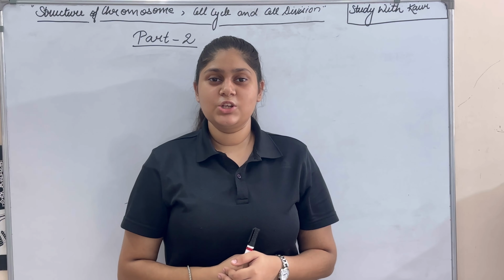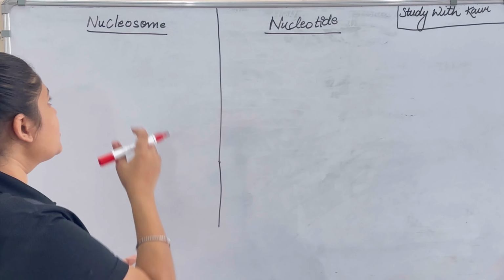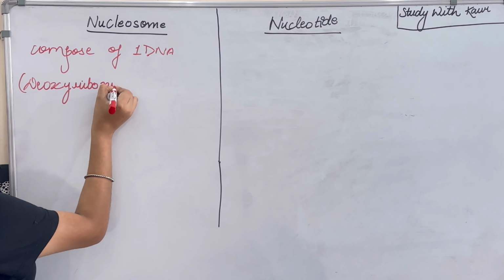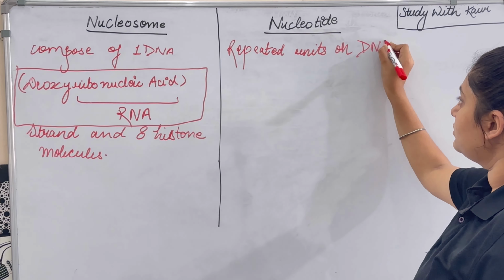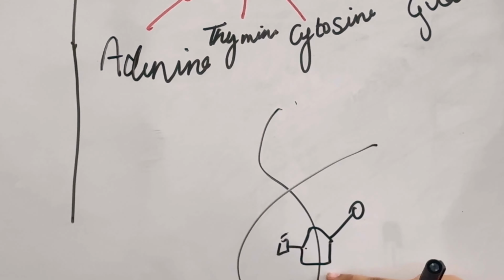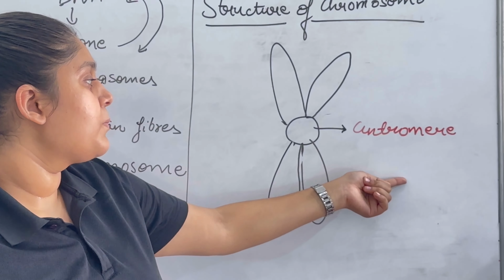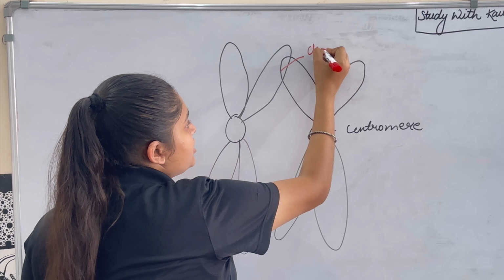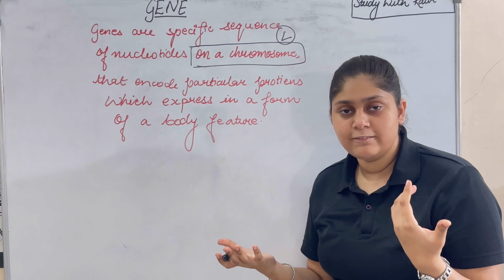Structure of chromosomes are cycle and cell division. Part 2 “Histone Protien” Class￼10 ICSE Biology